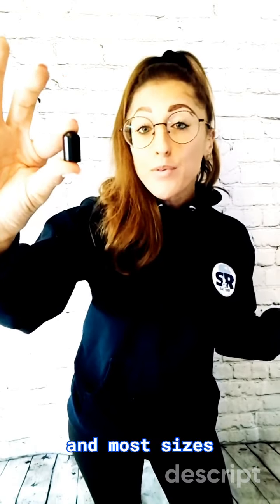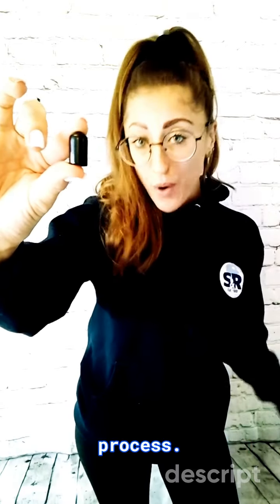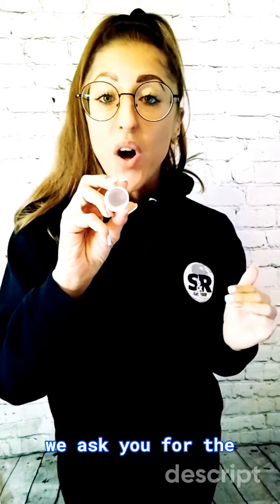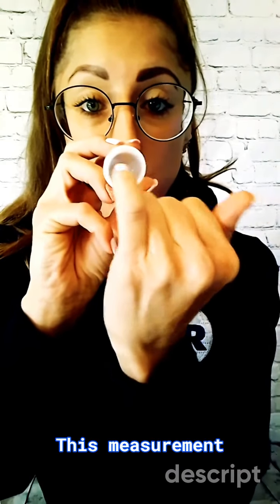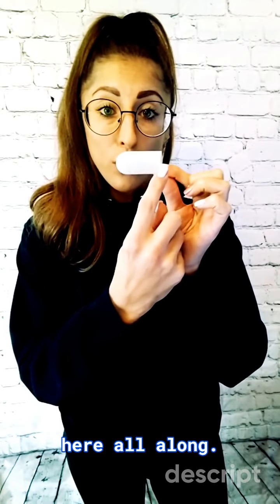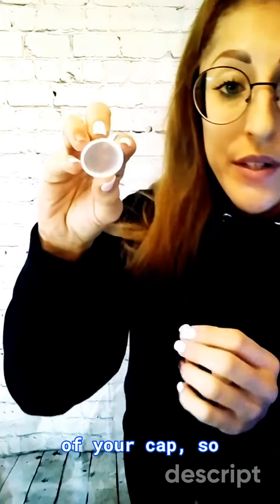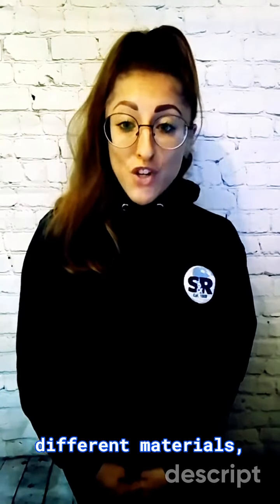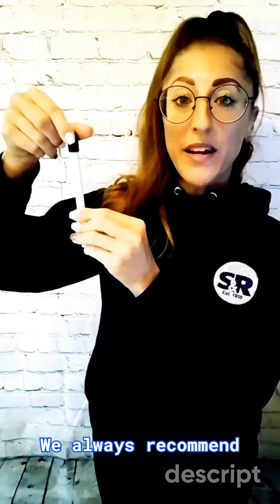Round Flexible Caps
Round Flexible Caps made from PVC at our Kent Factory. Vinyl Dip Moulded Caps for masking and protection. Measuring and feature guide.